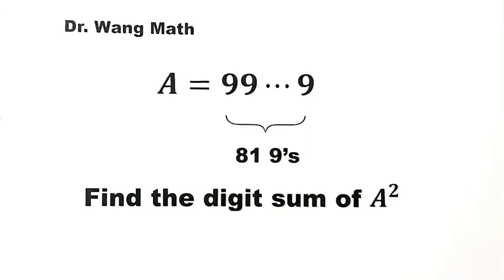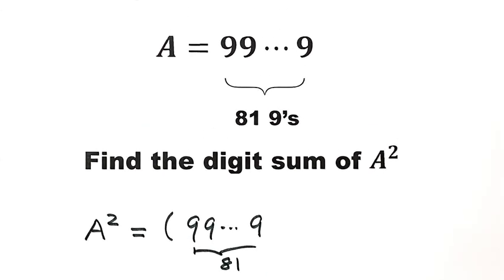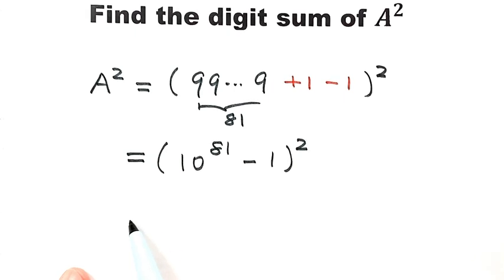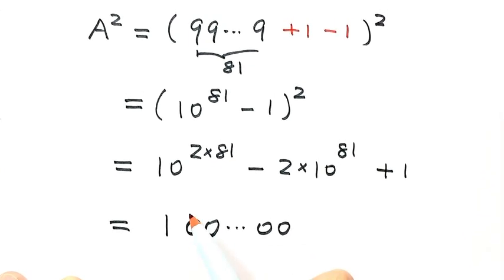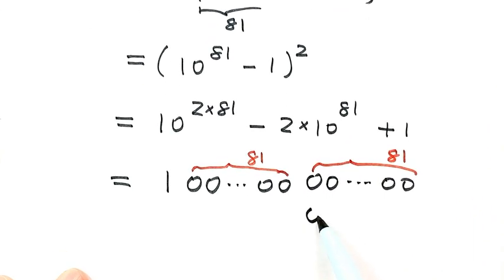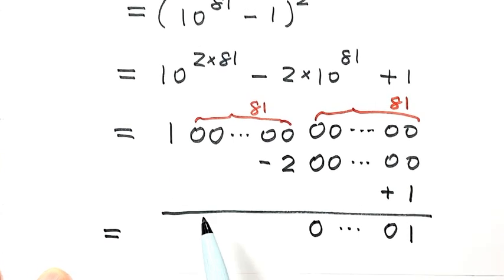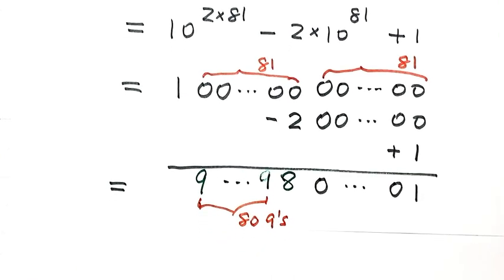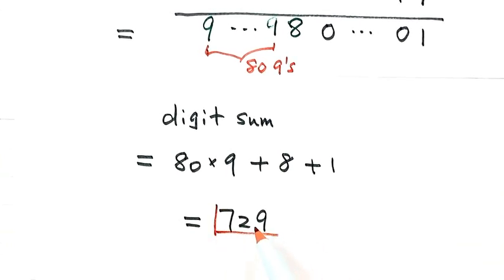Epic Number Challenge: The Digit Sum of 81 Nines Squared! | Chinese Junior Math Olypmiad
How to solve this question from the Mathematical Olympiad?  This video presents step-by-step the basic algebraic and number theory techniques and tricks to solve the digit sum of 81 nines squared easily. For another Math Olympiad problem